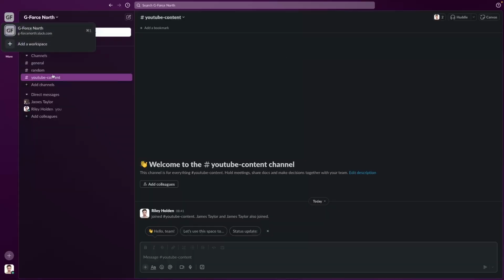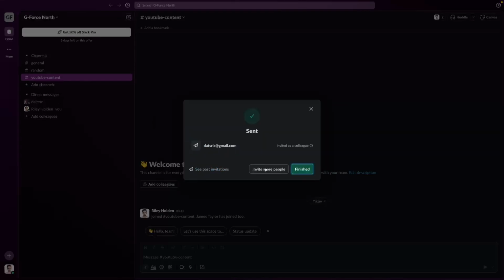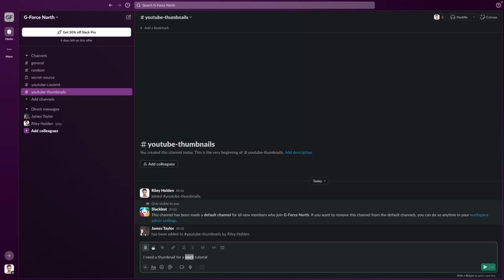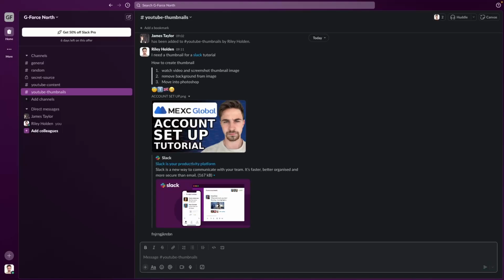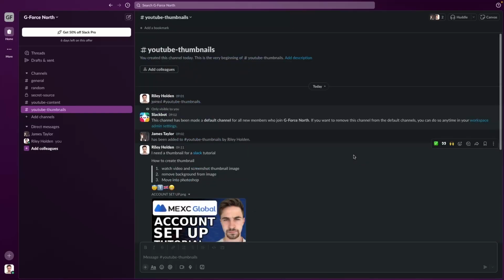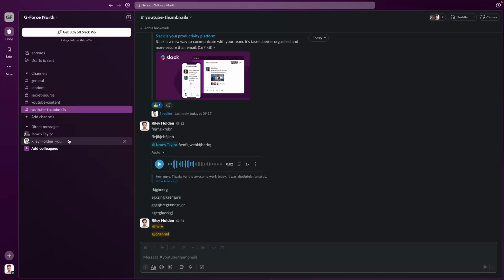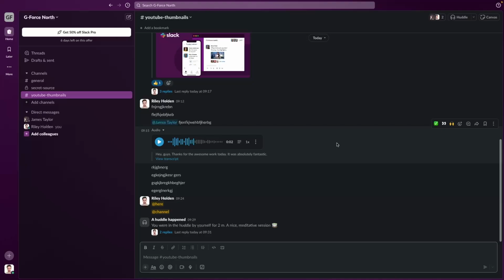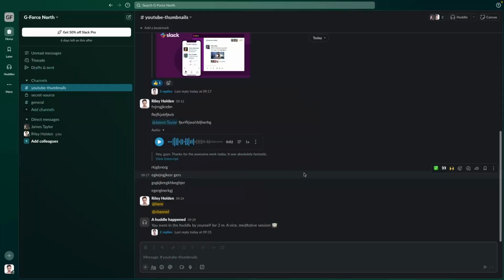Slack Tutorial For Beginners (2024) | Complete Step-by-Step Guide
This video is a complete step by step tutorial showing you how you can use slack as a complete beginner. I break down the entire Slack software so that you can understand how it works, I show you what channels are, how communication works within slack and also some important back end settings that you may want to set up.

Timestamps
0:00 - Intro
0:41 - Joining a Slack team
1:42 - Creating a Slack workspace
3:45 - Downloading the Slack desktop app
4:42 - Adding team members
5:39 - What are workspaces
6:14 - Channels
9:05 - Messaging & communicating
13:40 - Mentions
15:05 - Videos & voice notes
16:14 - Reactions
17:08 - Threads
18:28 - Search
19:48 - Channel preferences
24:10 - Huddles
27:10 - DMs
28:12 - Settings
32:10 - Edit profile
32:53 - Outro